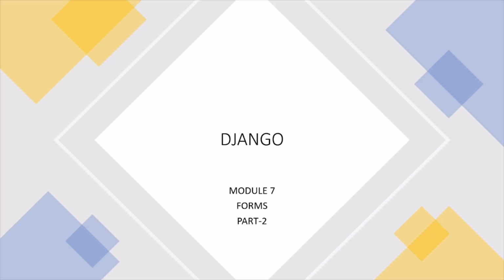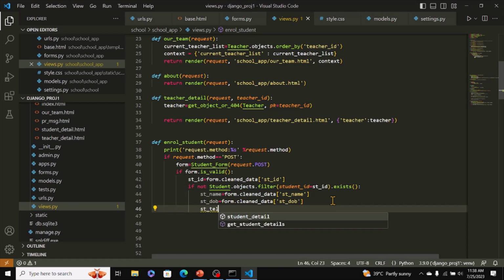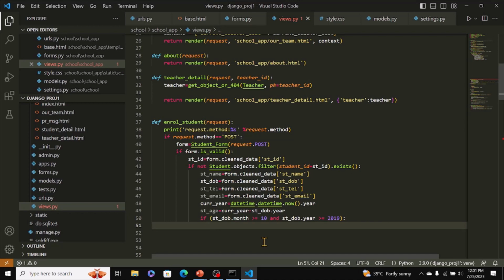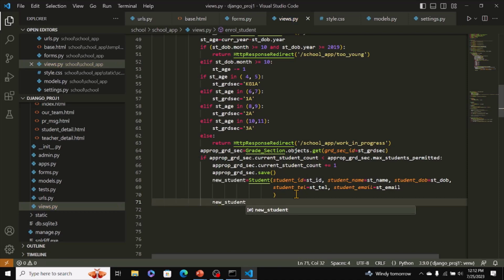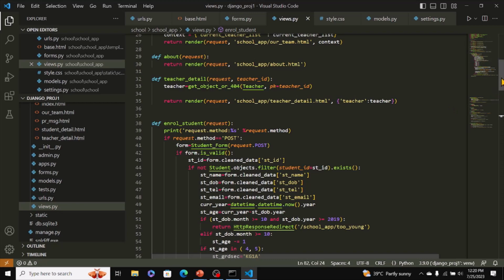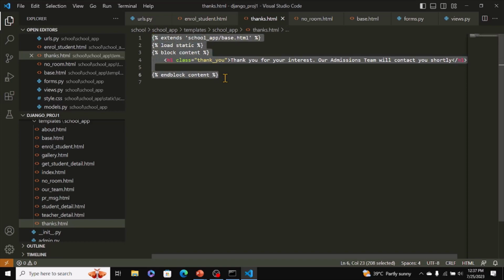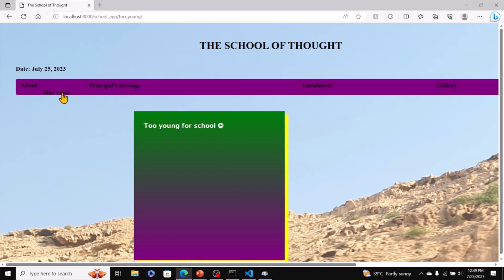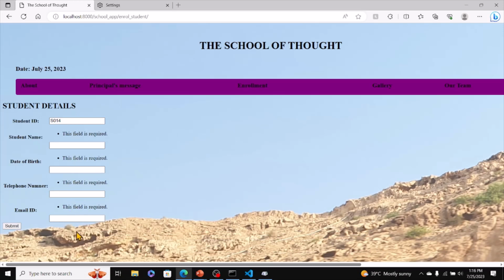Django Series: Module 7 Part-2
- Create the enrollment part of the application
- django messages framework